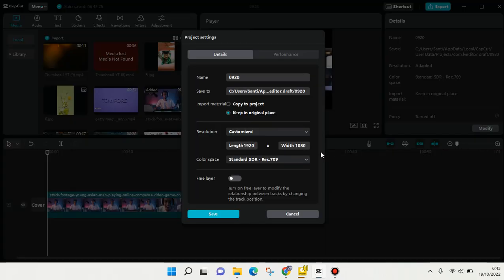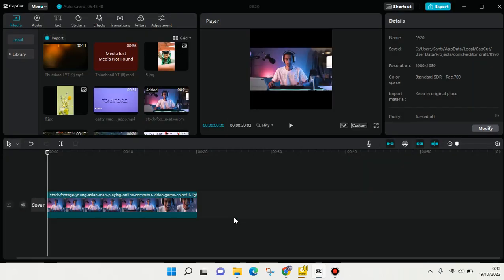How To Change Video Format On CapCut PC NEW UPDATE November 2022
This is how to change the video format on Capcut for PC